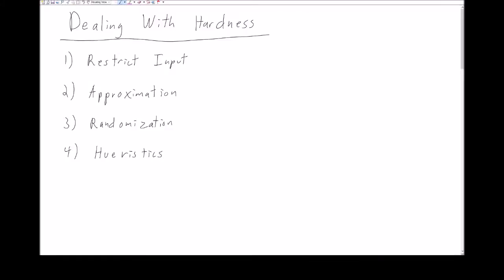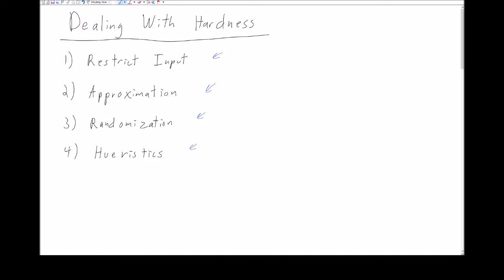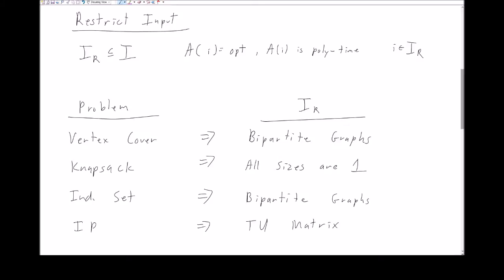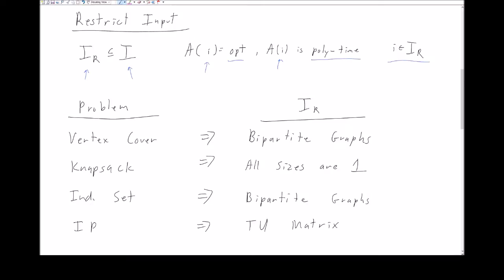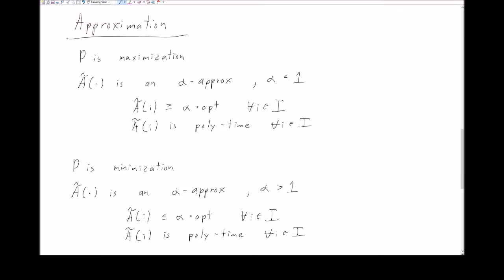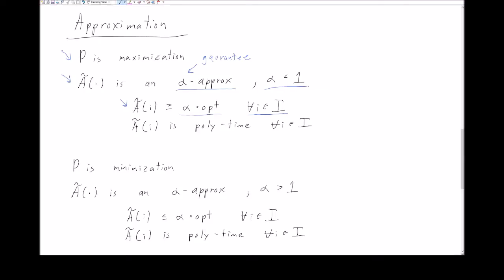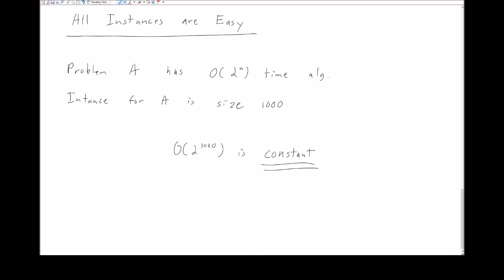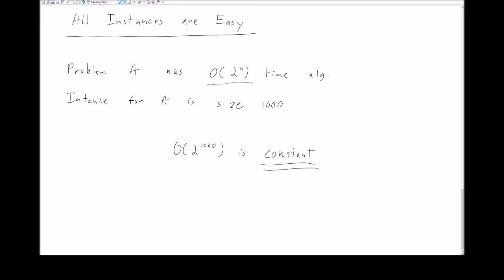7-5 Handling Hard Problems